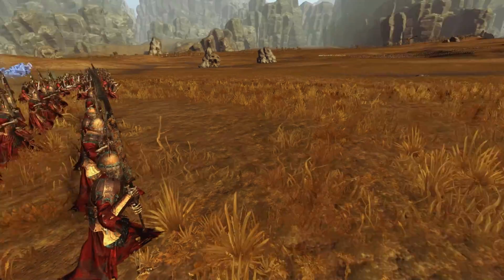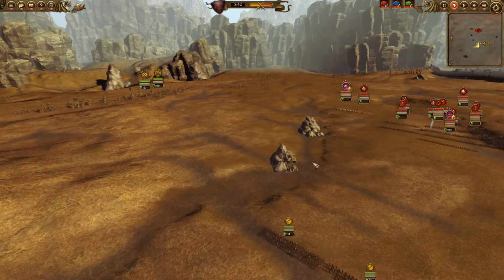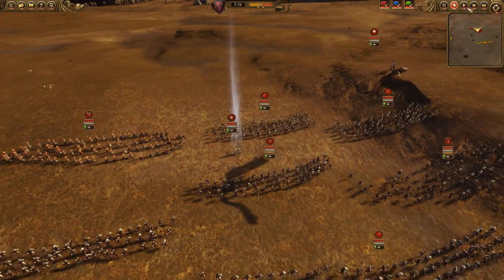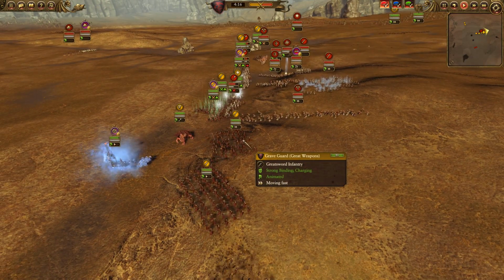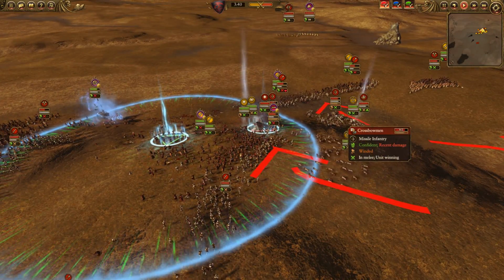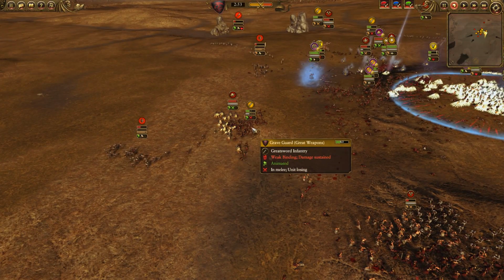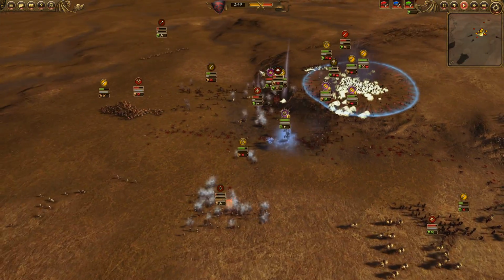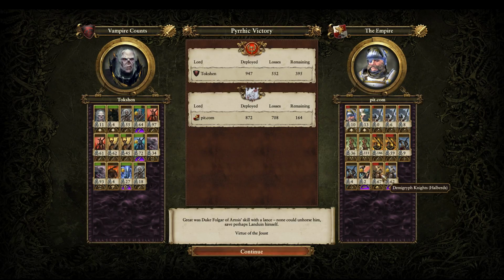Warhammer: Multiplayer Battle #260 Grandpappy Vlad vs Old Man Boris